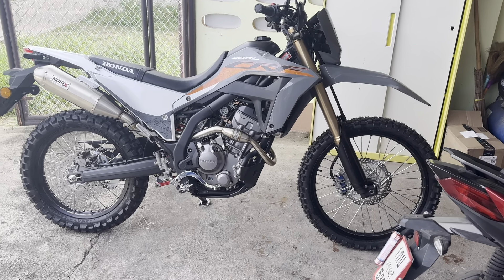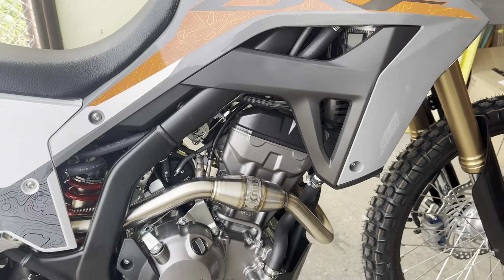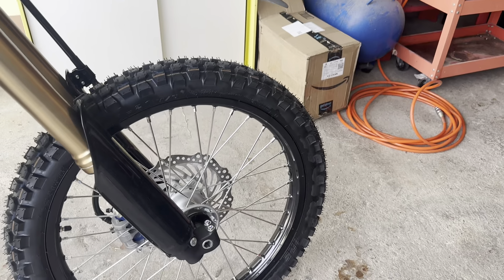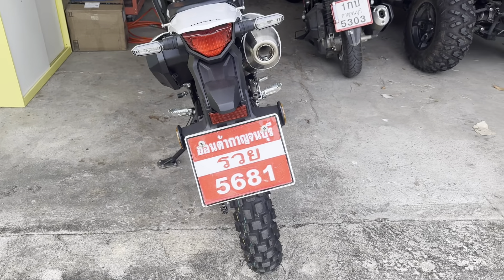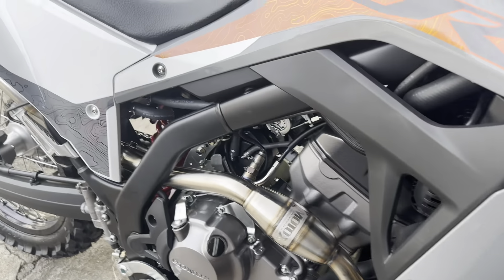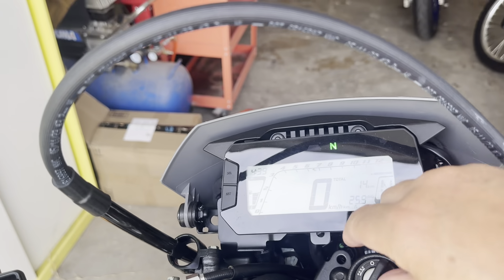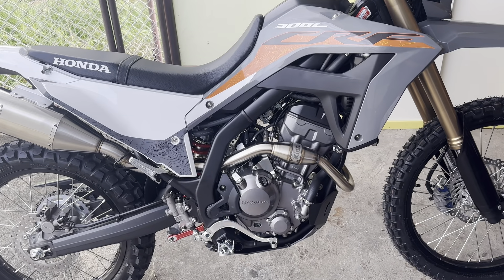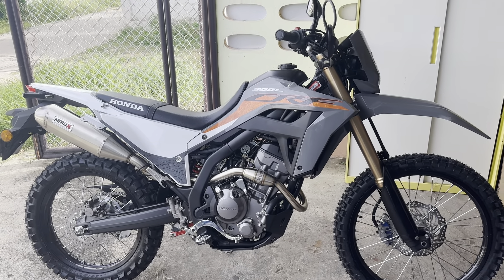Quick Review of 2023 Honda CRF 300L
A review of my new Honda CRF 300L